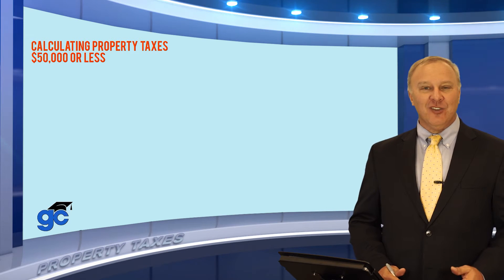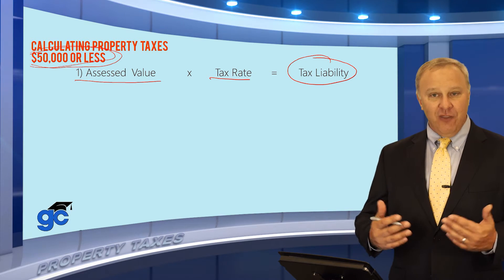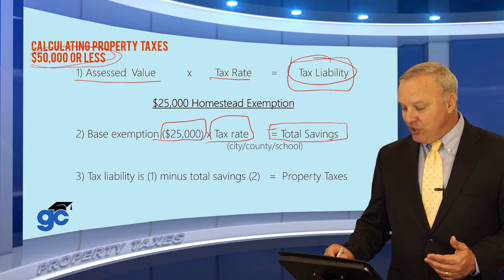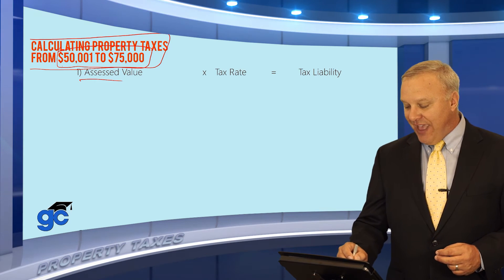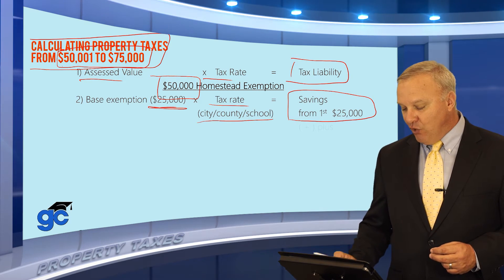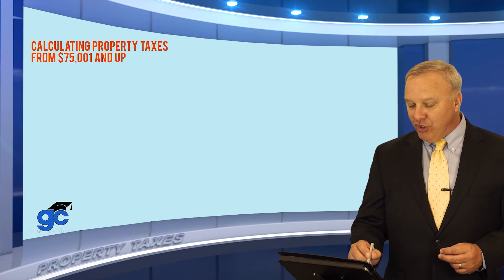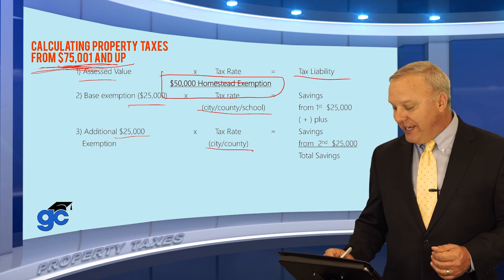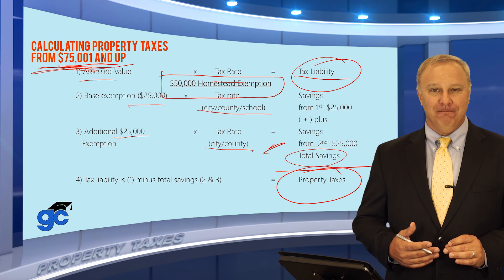Property Taxes - Real Estate Math (14 of 18)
Learn to calculate property taxes using assessed value and Florida Homestead tax exemptions.